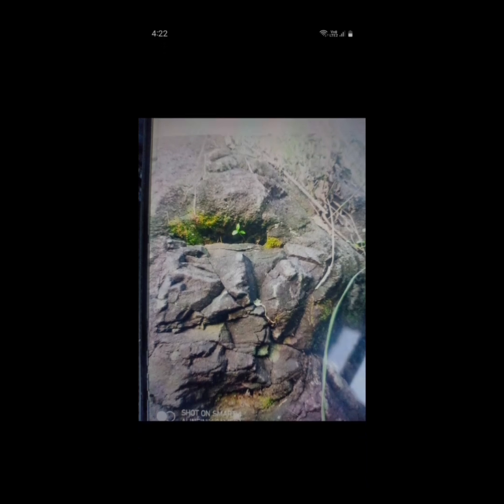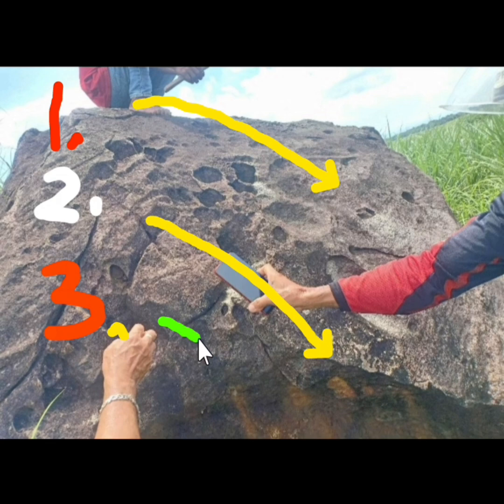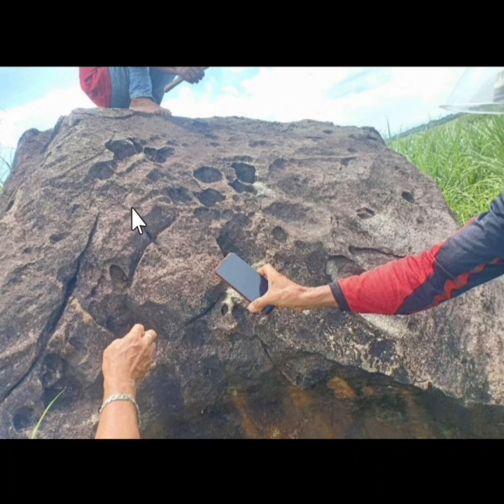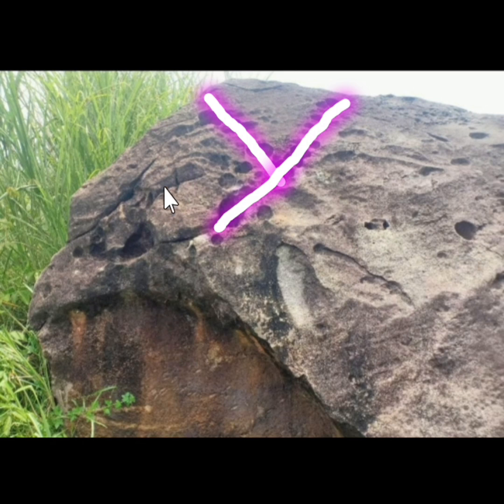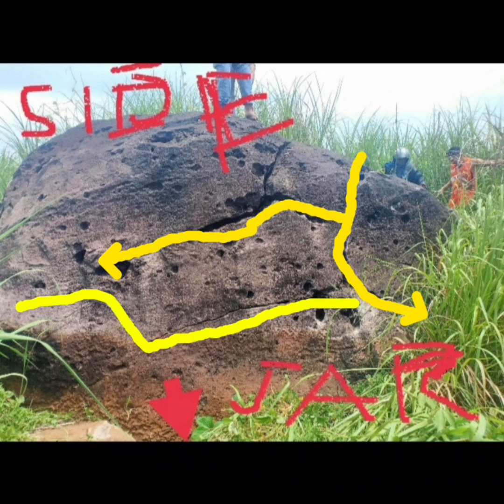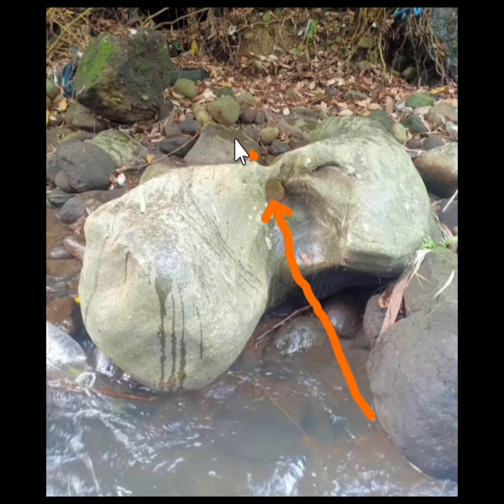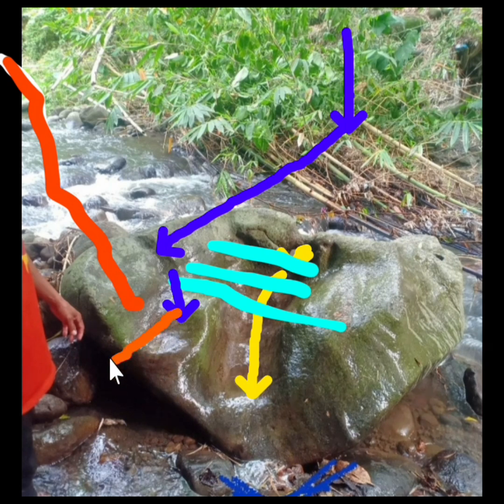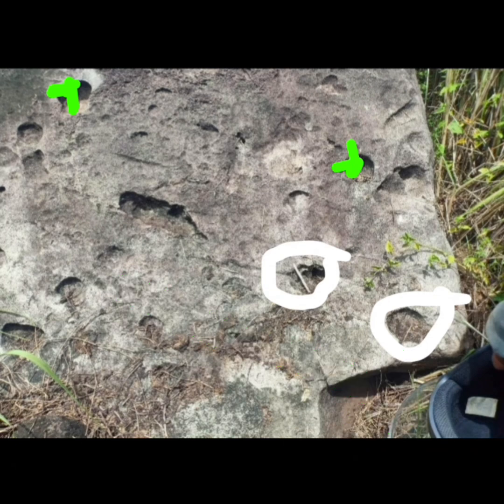japanese treasure last sign before the object assessement reading #196